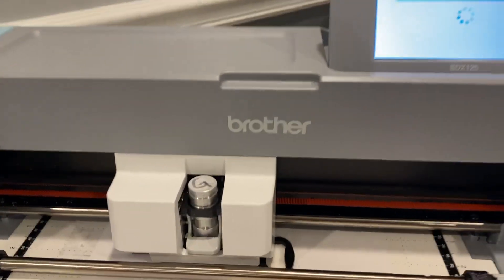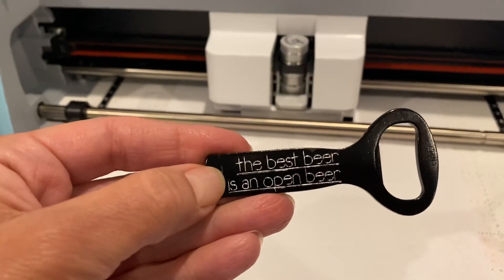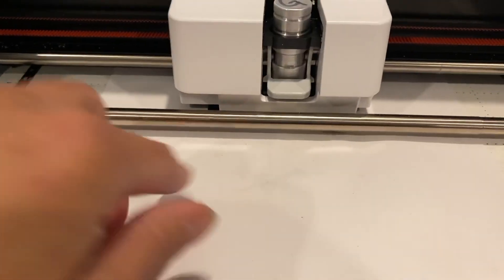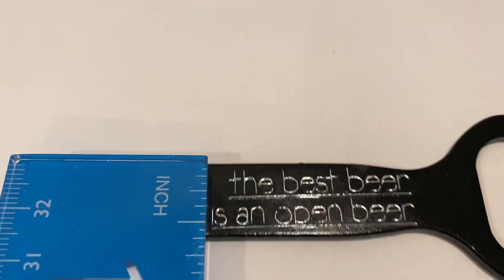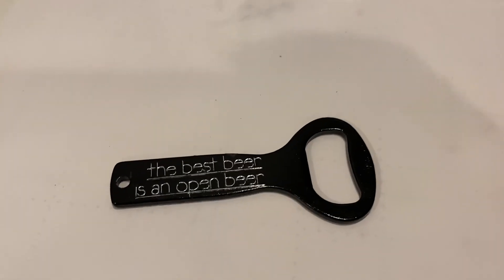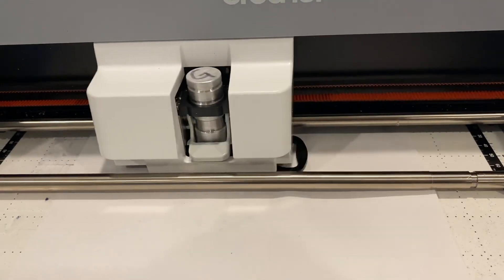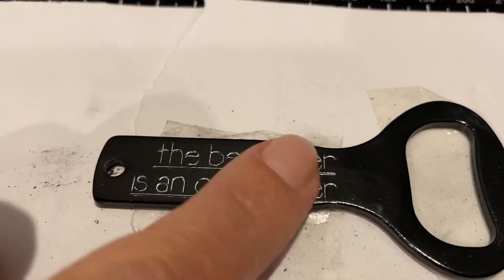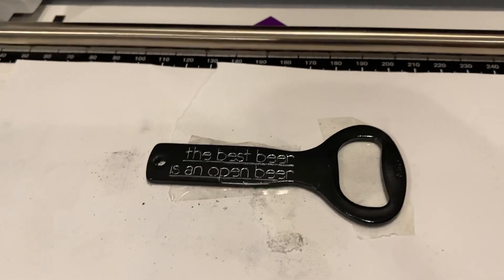Chomas Creations precision tip on aluminum bottle opener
I used the Chomas Creations precision tip in the Brother Scan N Cut to engrave on a bottle opener I found on etsy.